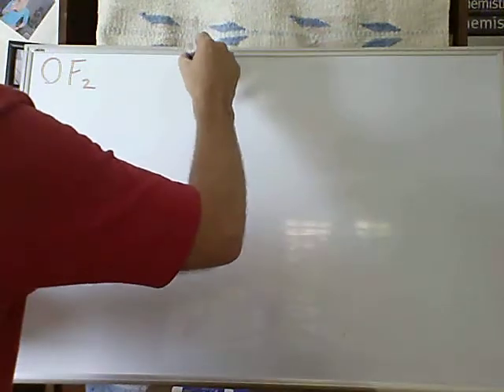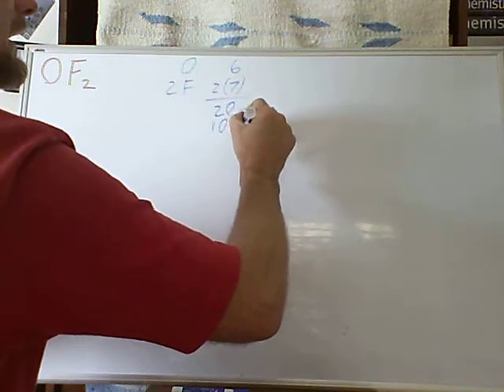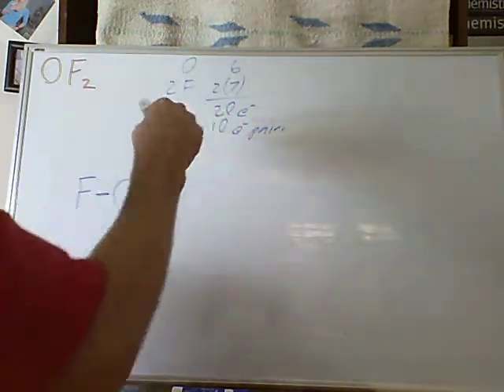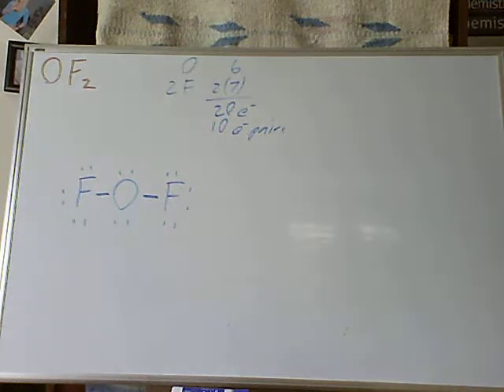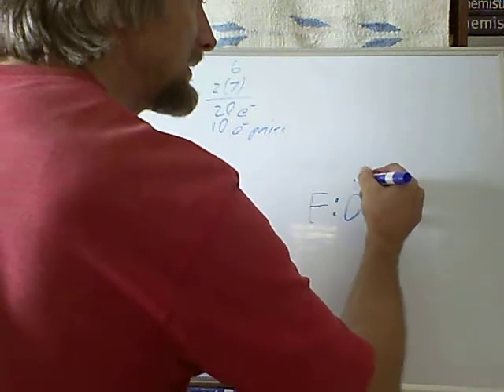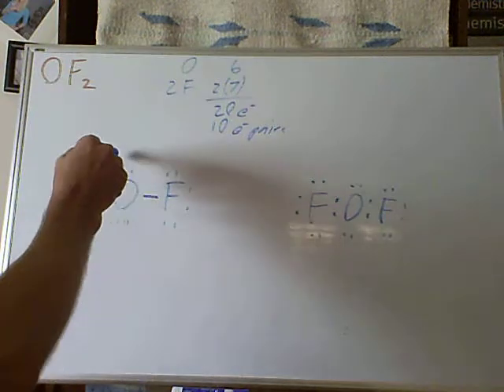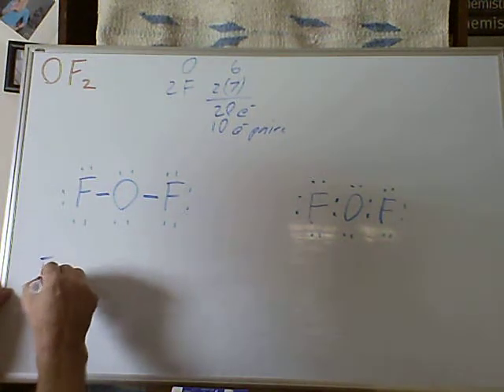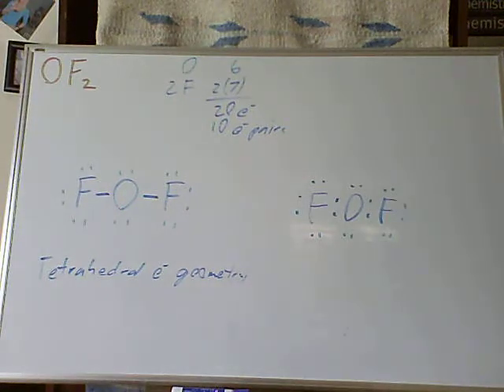Lewis Dot Structure of OF2.avi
Electron dot structure of OF2